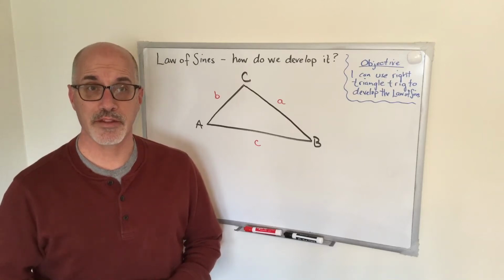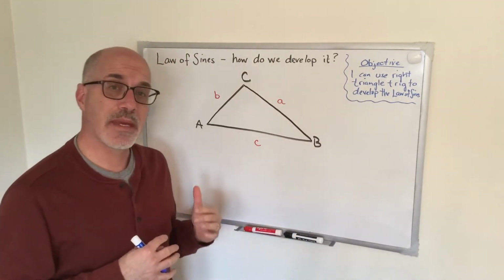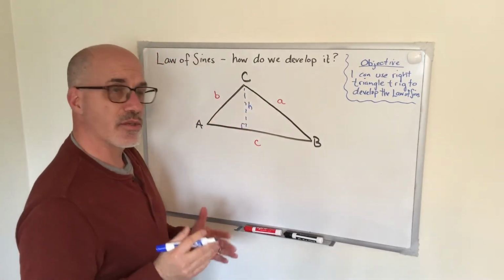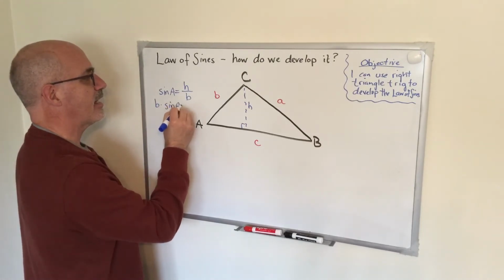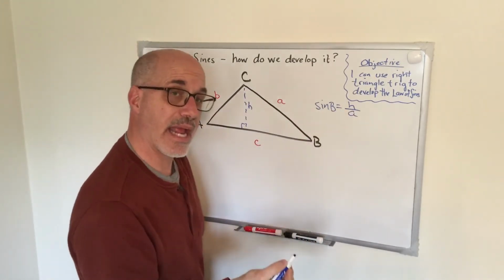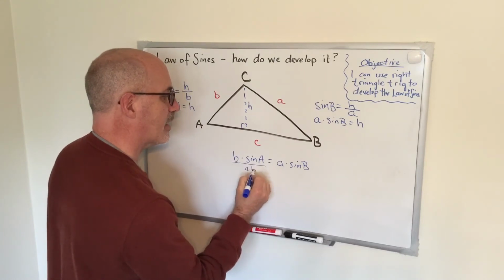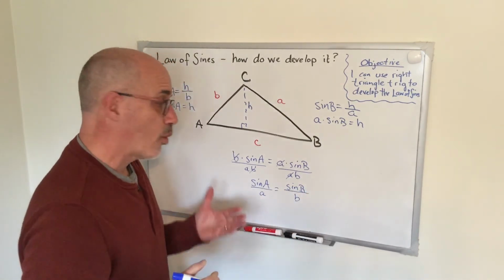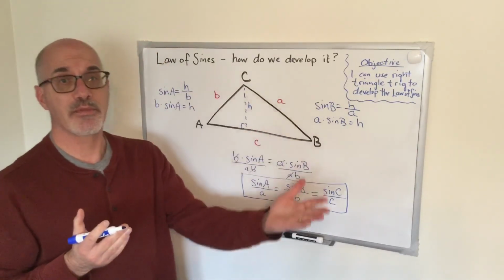Development of the Law of Sines